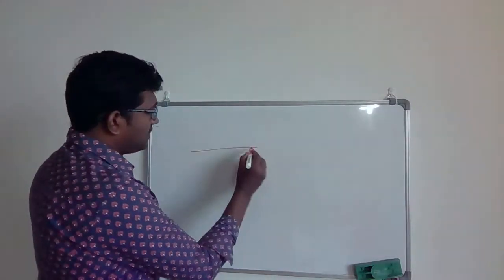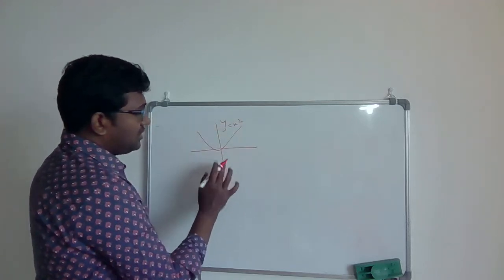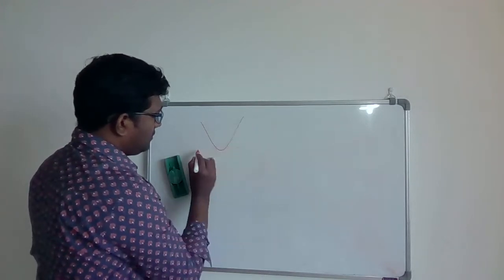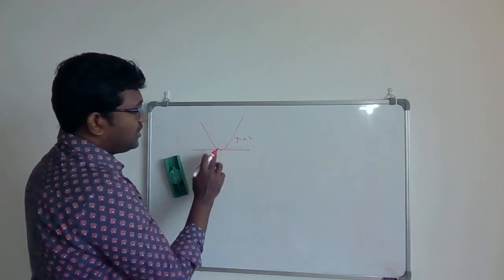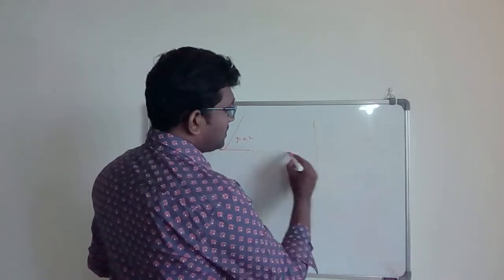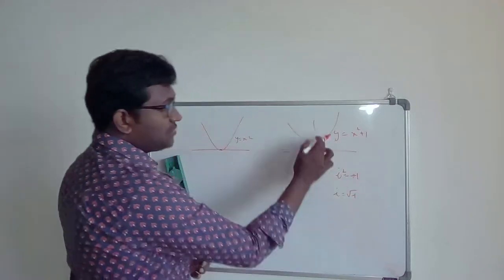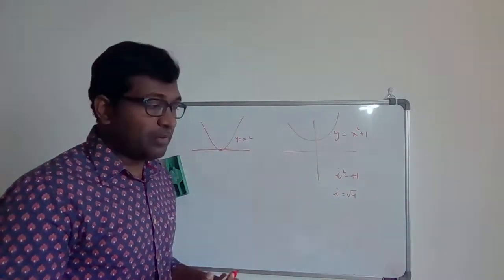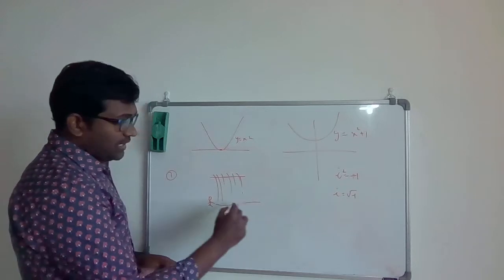2.1 Machine Learning - Visualize Imaginary Numbers - Metaphor